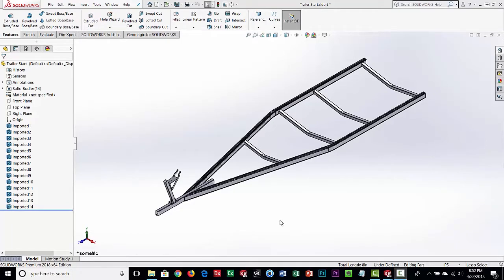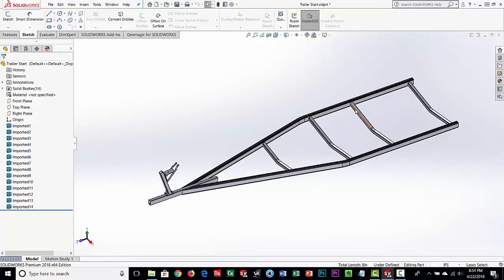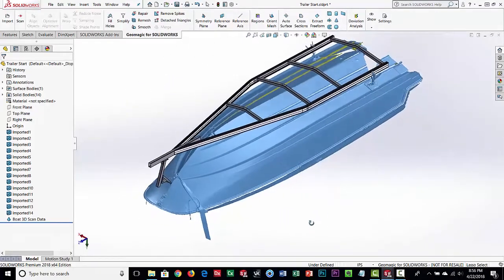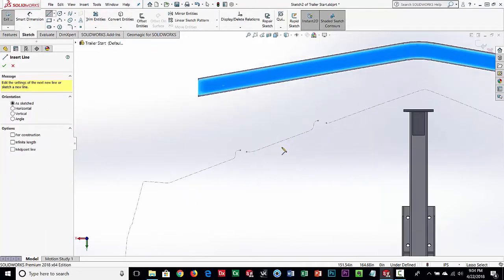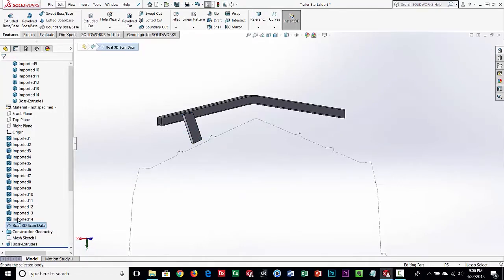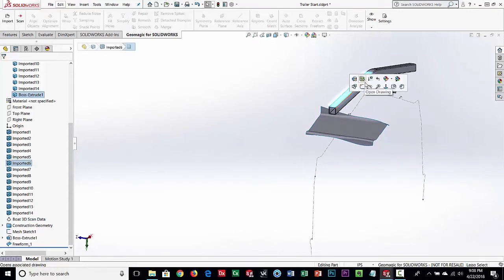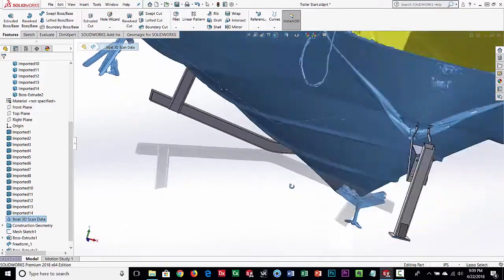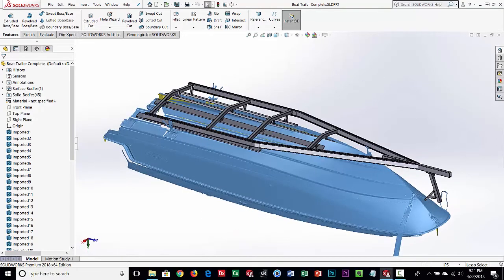Geomagic for SolidWorks Reference 3D Scan Data Design Workflow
This video demonstrates how to use Geomagic for Solidworks with 3D scan data as reference data.